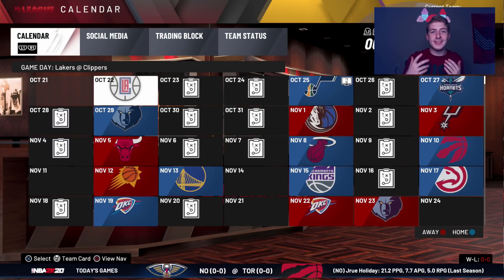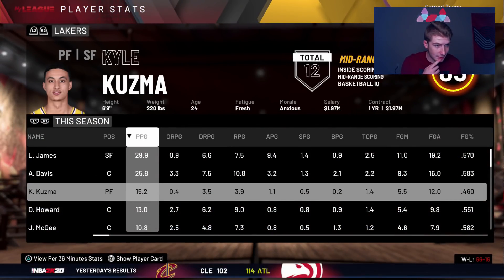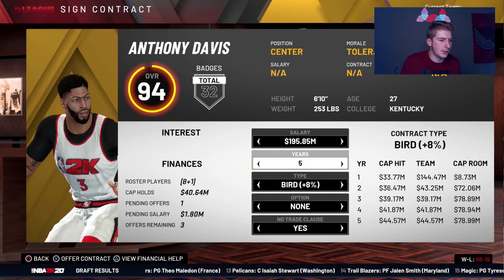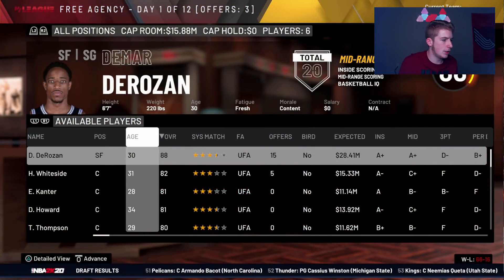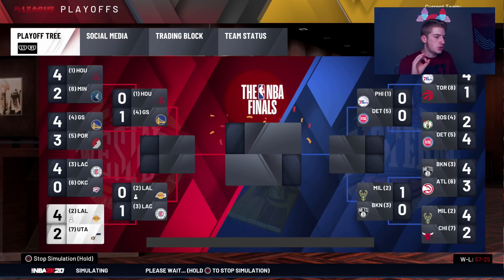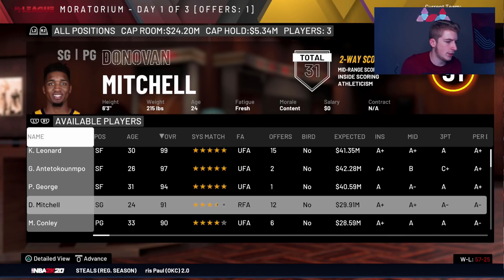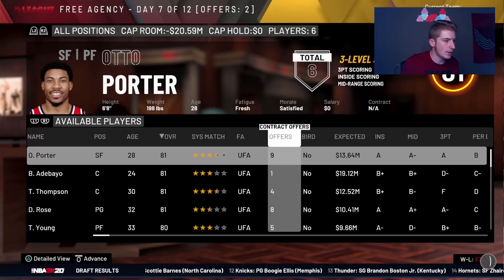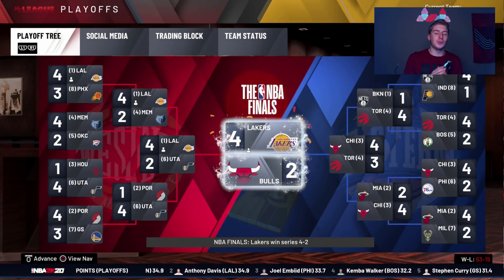I Accidentally Lost Kuzma... Los Angeles Lakers Rebuild!